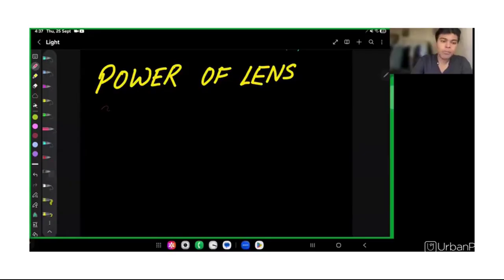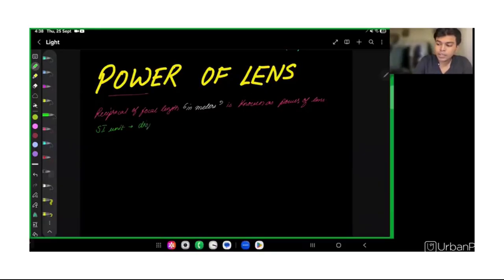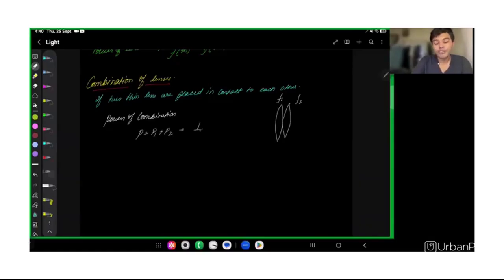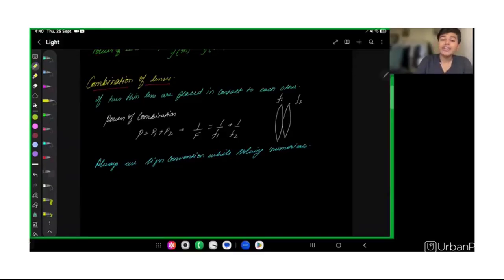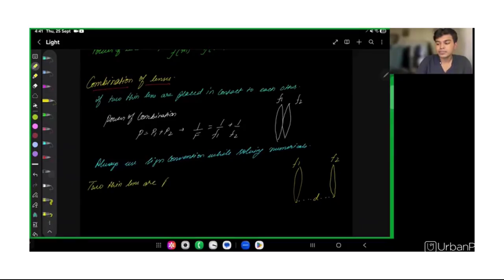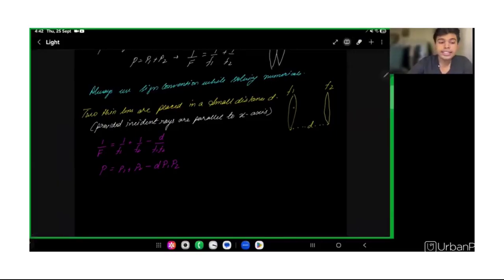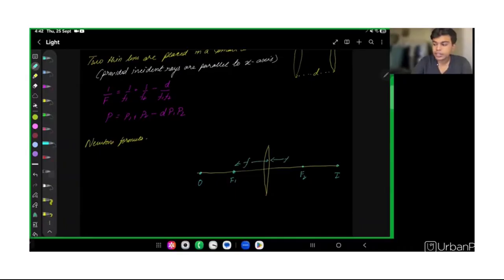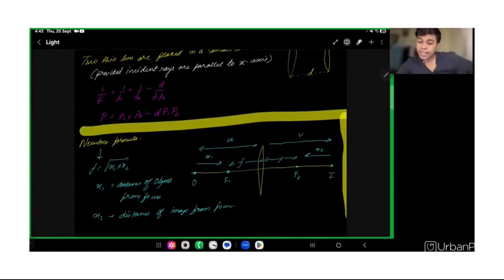The Strength of Vision | Utkal Roy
Learn about "The Strength of Vision" from Utkal Roy. This is a concept from CBSE - Class 10 - Science - Light – Reflection and Refraction - Power of a lens.